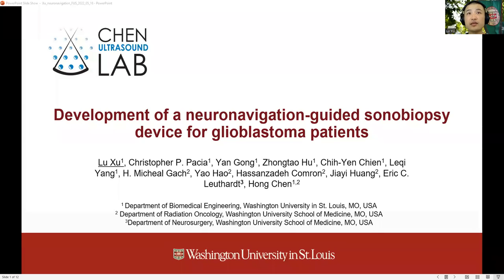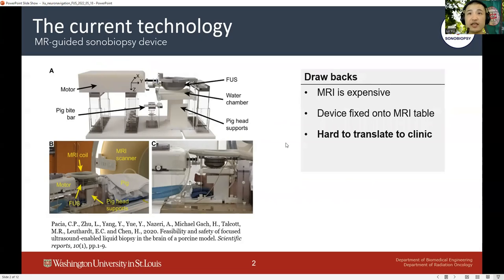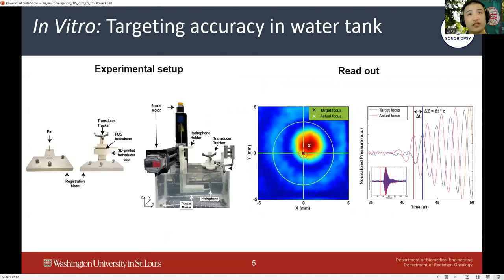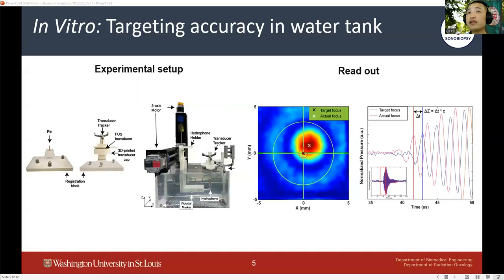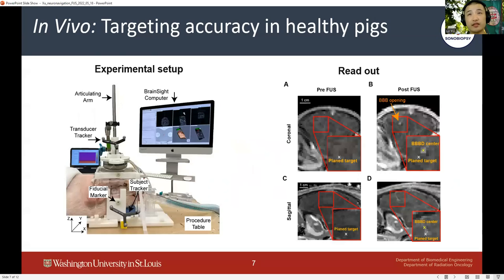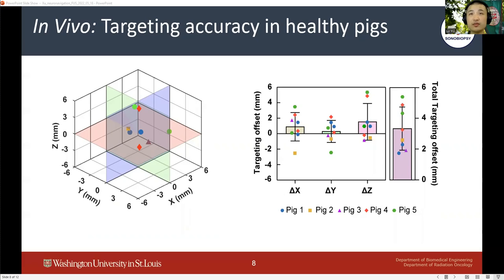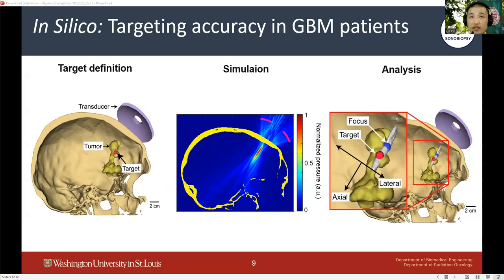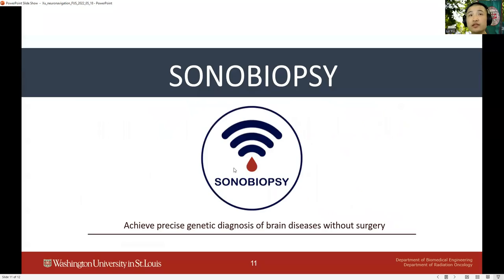Lu Xu: Development of a Neuronavigation-Guided Sonobiopsy Device for Glioblastoma Patients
BTU 10
Development of a Neuronavigation-Guided Sonobiopsy Device for Glioblastoma Patients